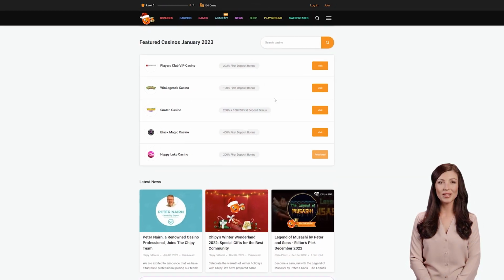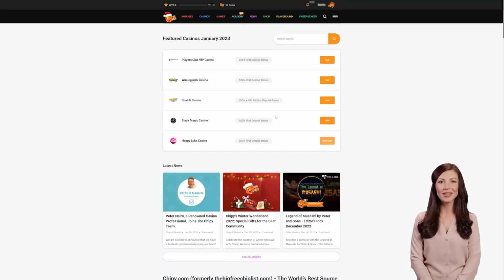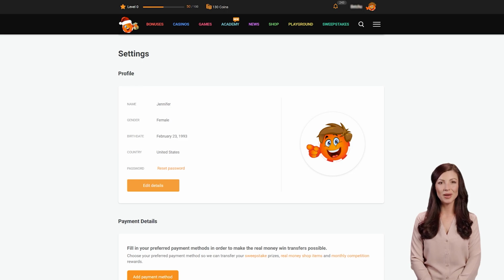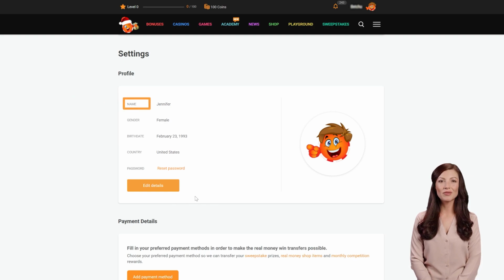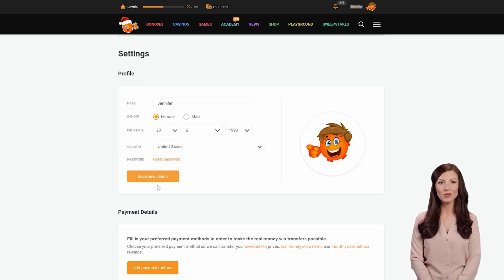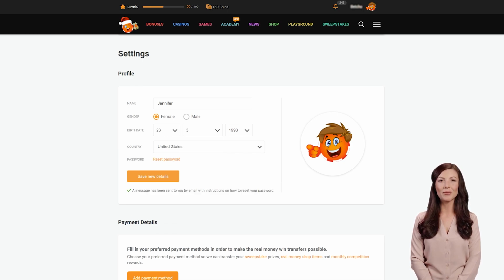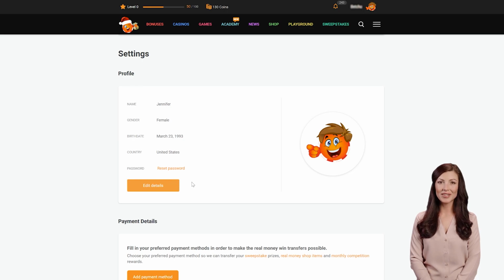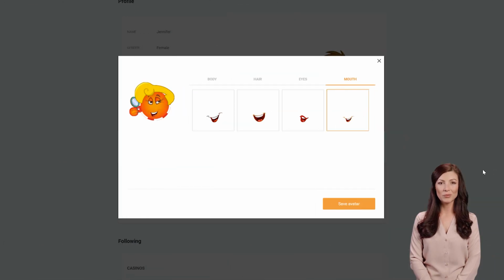How to Edit Your Account Details on Chipy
In this video we will show you how to edit your Chipy account details in just a few simple steps. Informational purposes only.